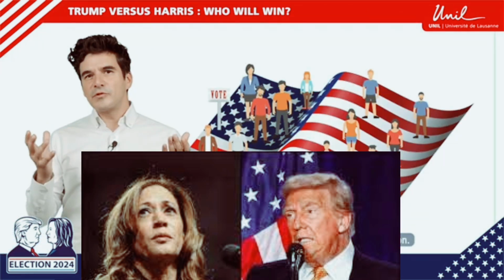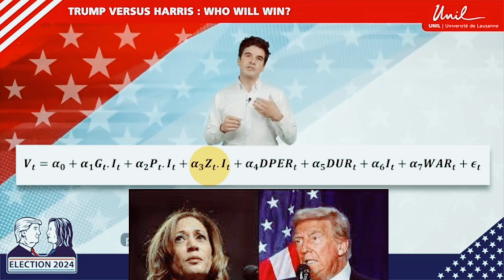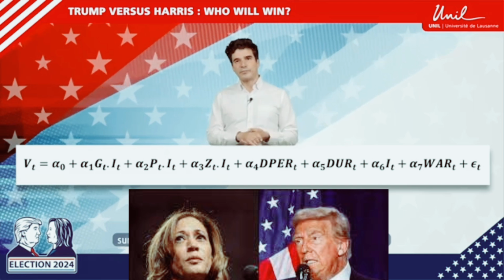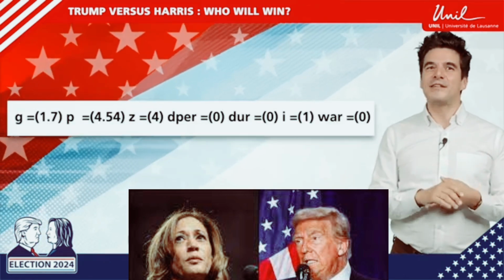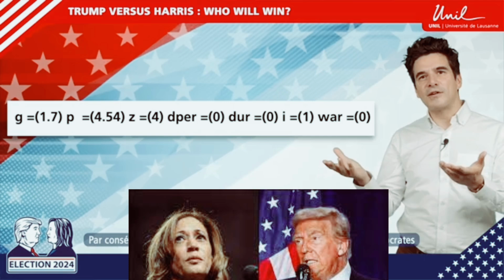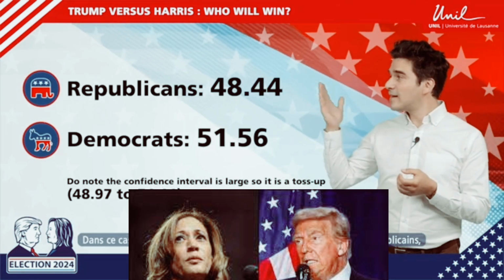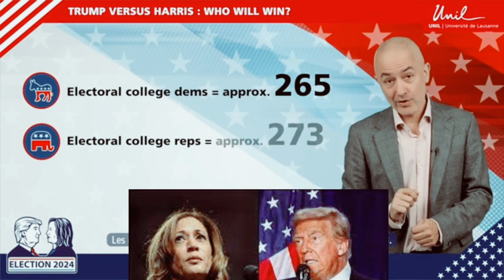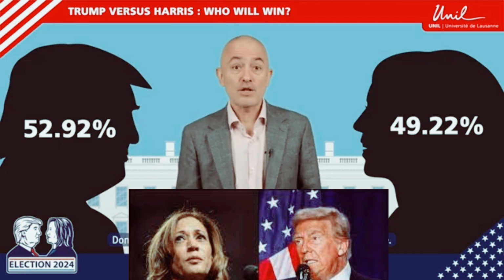presidential election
erie insurance
pa